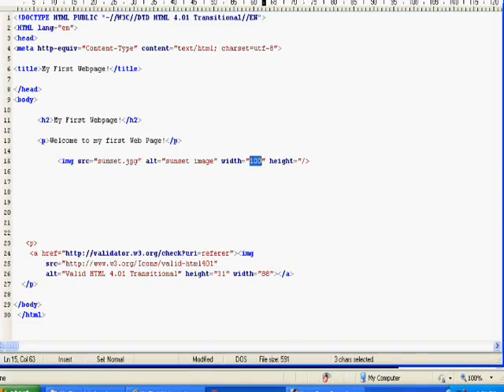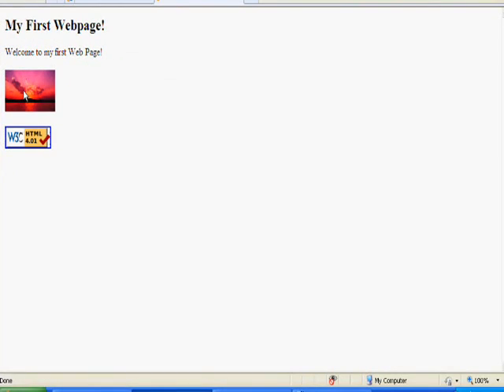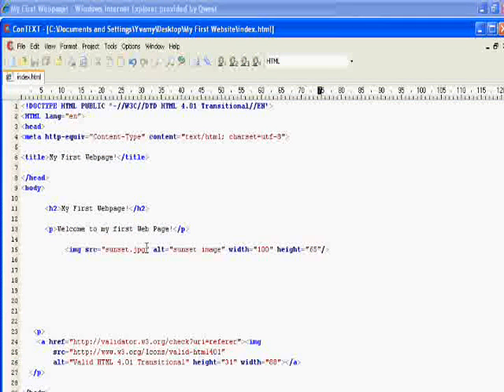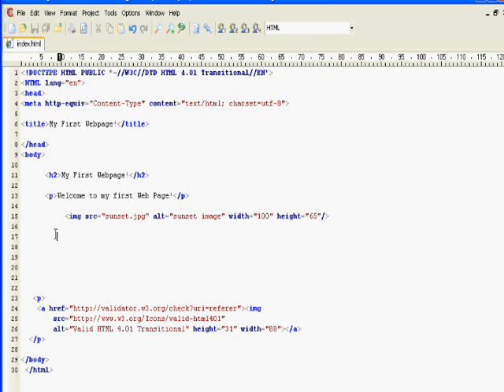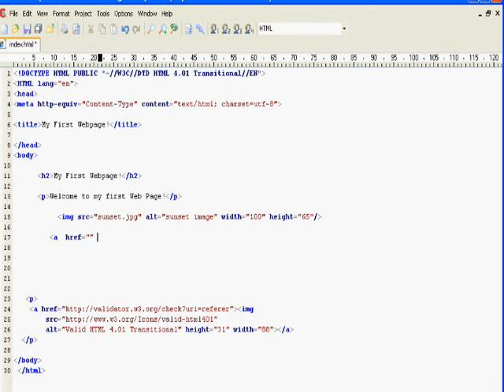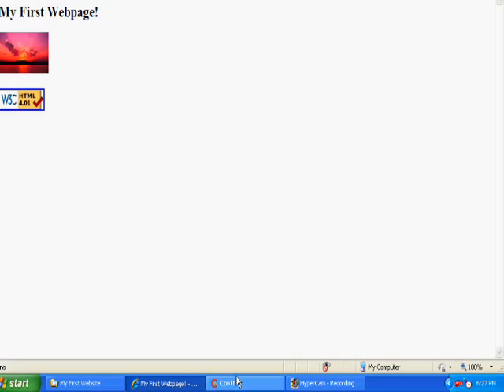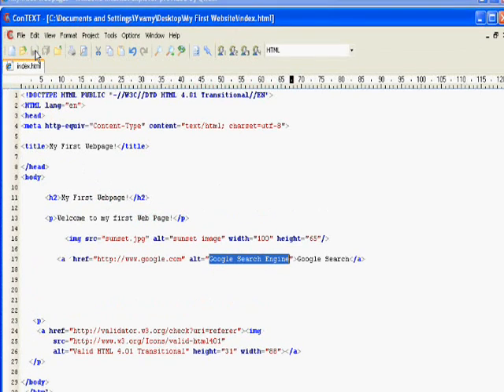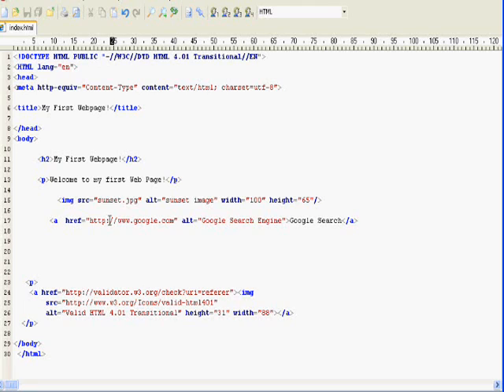Building A Weboage: Beginning Web Design Tutorial 5/5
conclusion of 5 tutorials on basic web design for beginners.